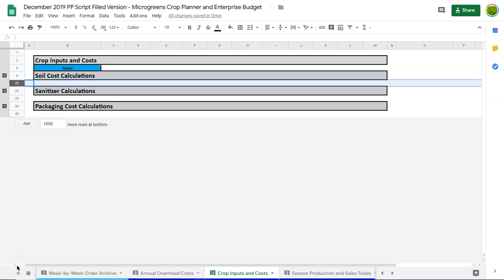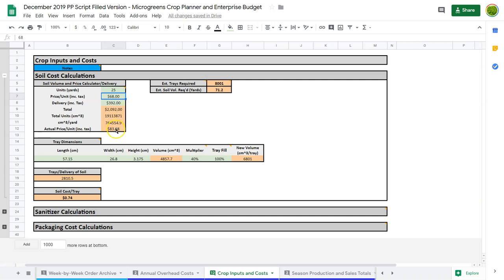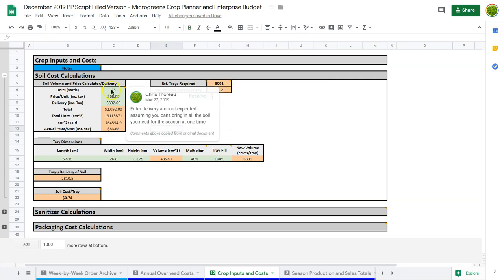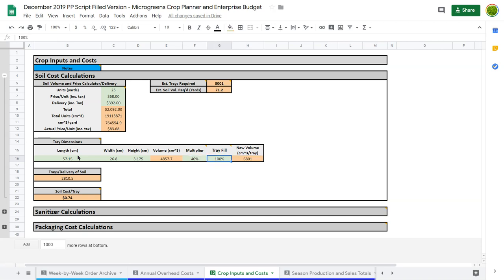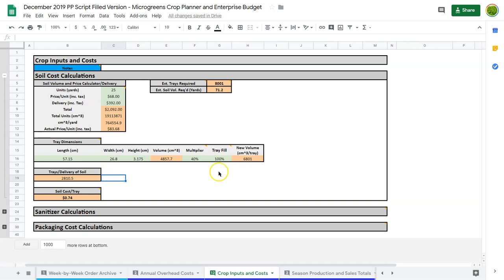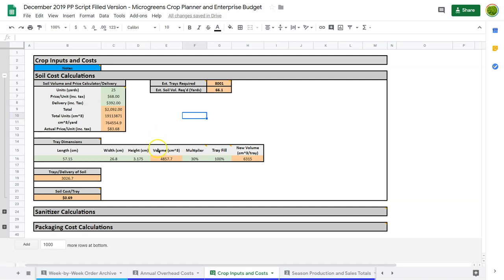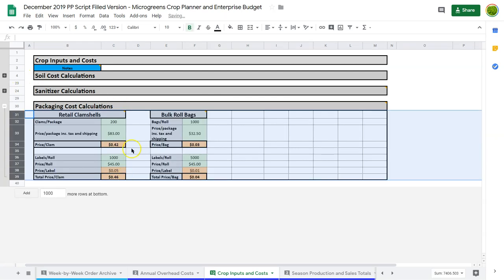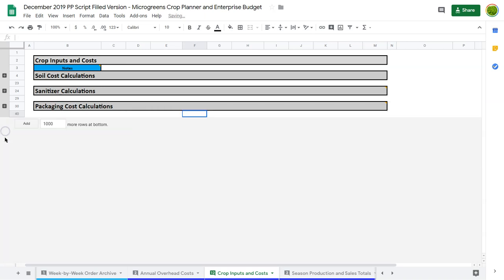Crop Inputs and Costs